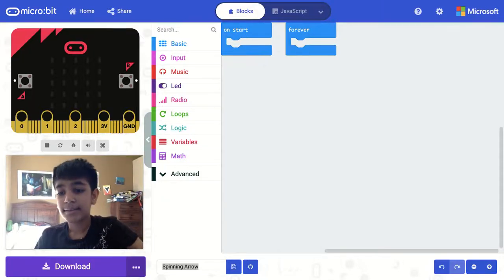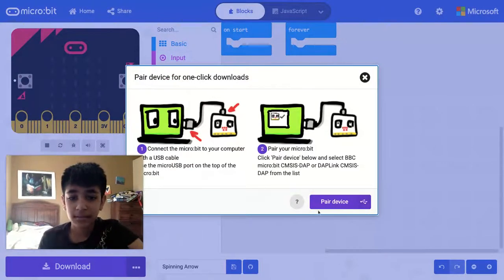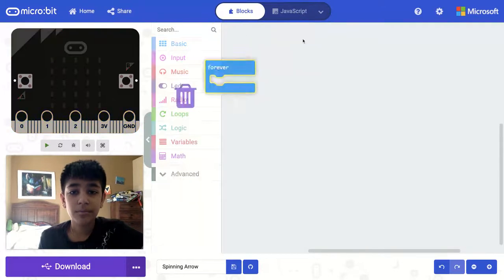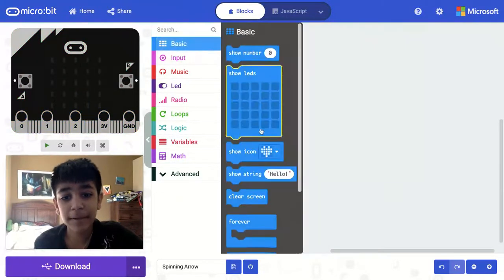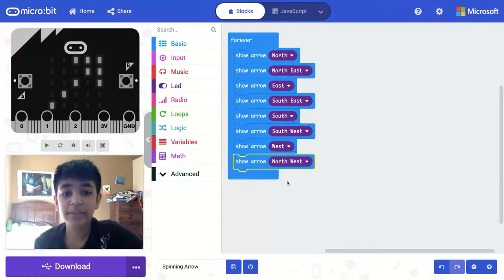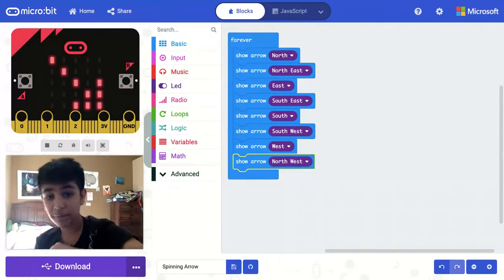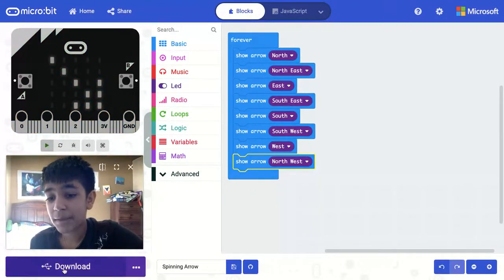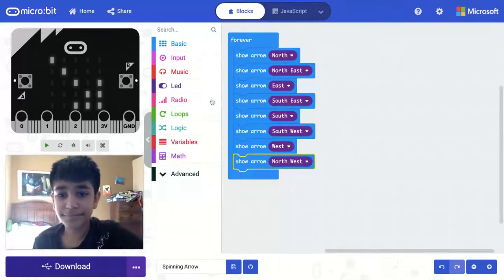Microsoft MakeCode for micro:bit Spinning Arrow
Today we are using a new code editor for the micro:bit as this new one has more features. This project is doable on the Scratch editor, but it is easier to do on this MakeCode editor.